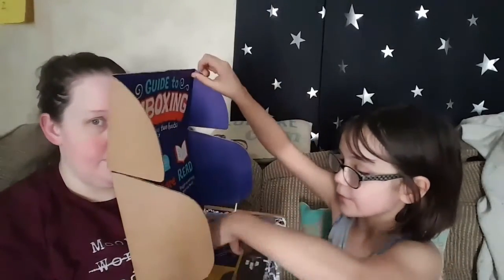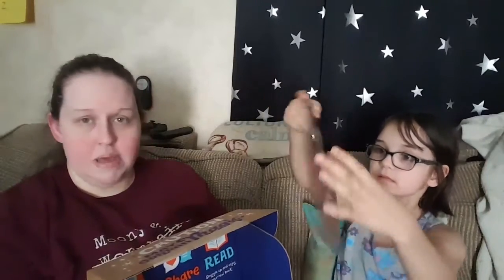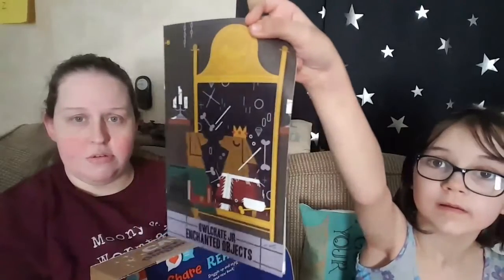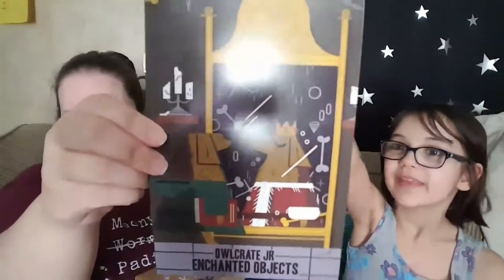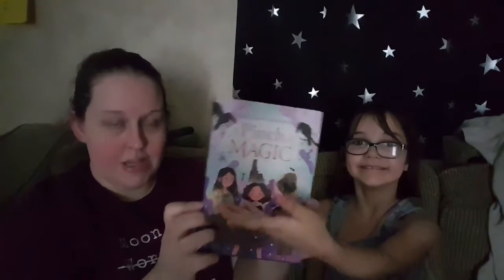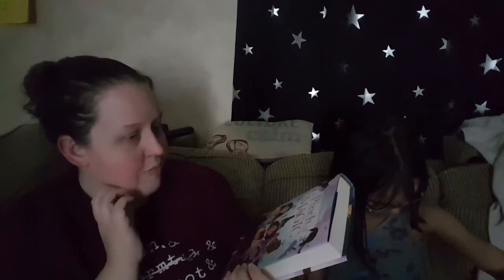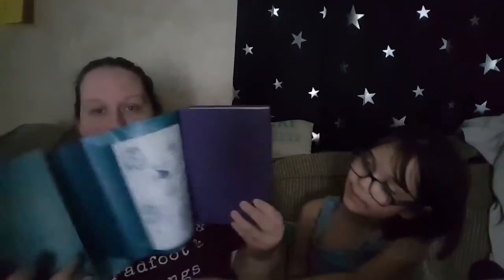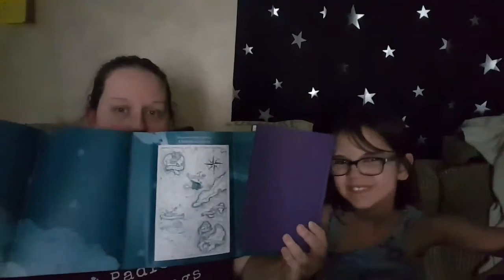ADDY UNBOXES HER OWLCRATE JR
Addy unboxes her Enchanted Objects Owlcrate Jr. box.

VeryDice Code: 1903960
GetUpside: KELLY3582

AMAZON WISHLIST